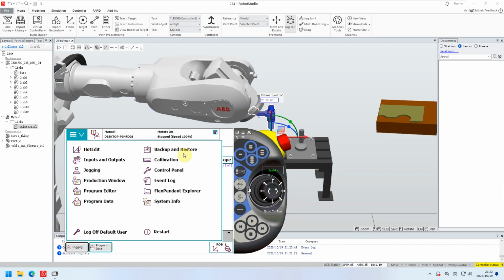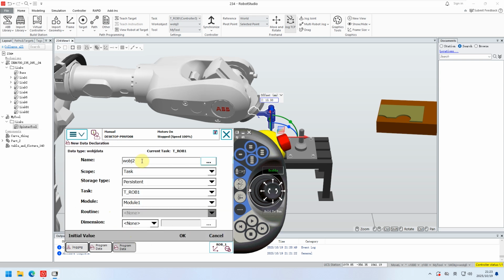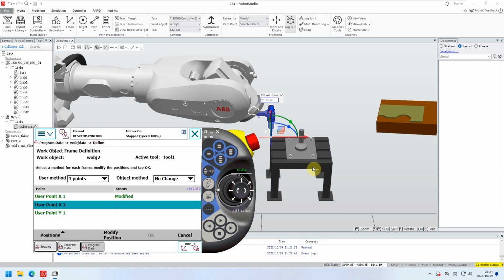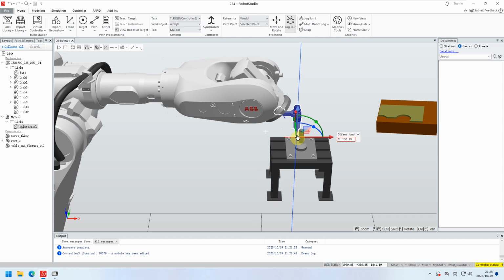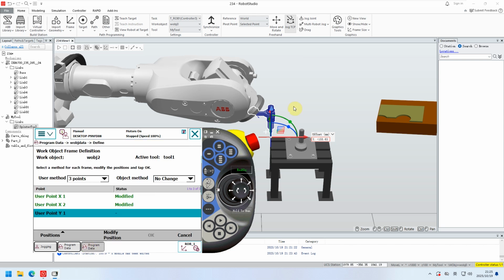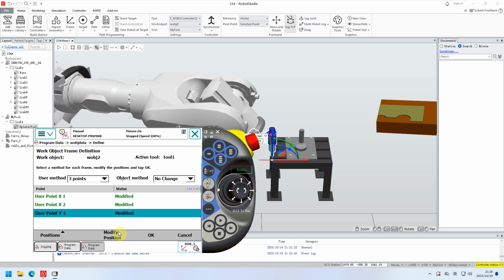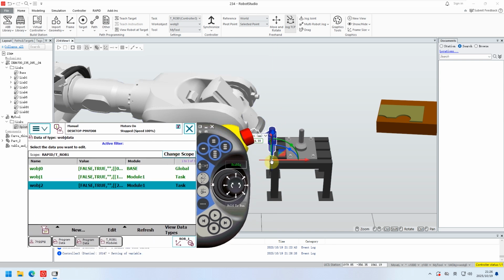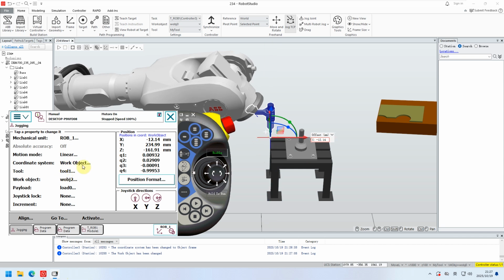How to set up work object coordination in ABB ROBOT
define original position、X position、Y position (more than 100mm）